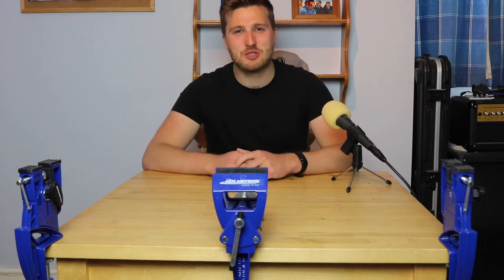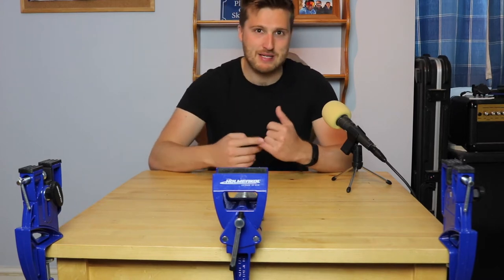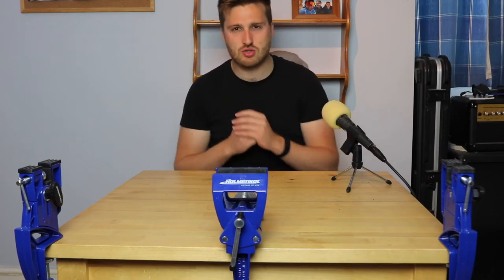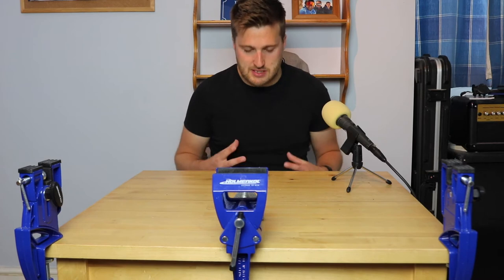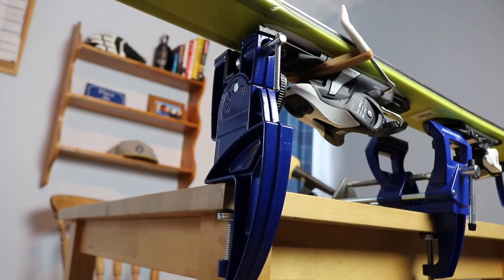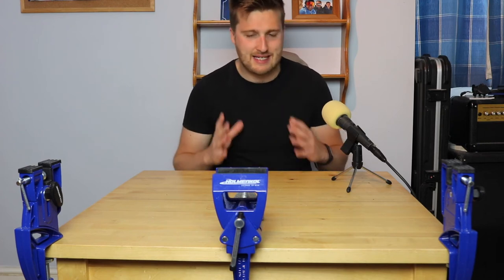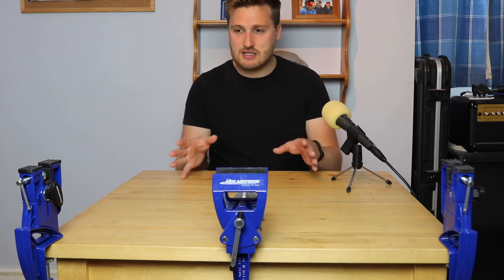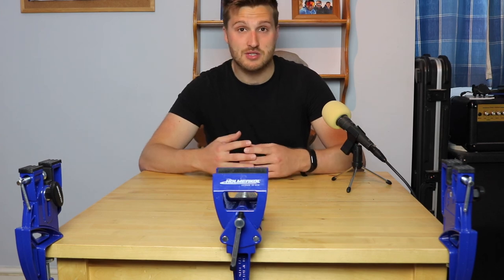Holmenkol SuperProPlus World Cup Ski Vice Review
In today's video I'll review the SuperProPlus World Cup Ski Vice from Holmenkol.
Who do you think make the best ski service equipment?

Timestamps:
00:00 Introduction
01:00 Die Cast Ski Vices with Rubber Support
01:34 Where to use the vices?
01:57 How to change the angle of the vices?
02:12 How big do the skis have to be to fit?
02:28 What else is included in the kit?
02:50 How much does the SuperProPlus vice cost?